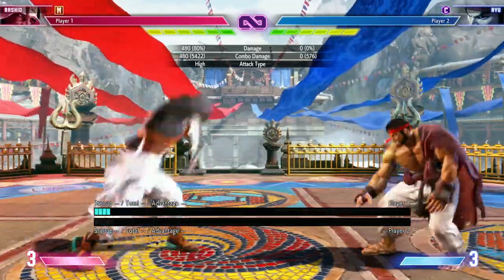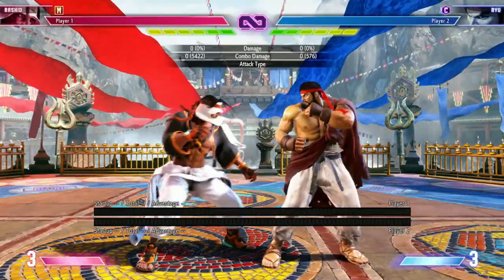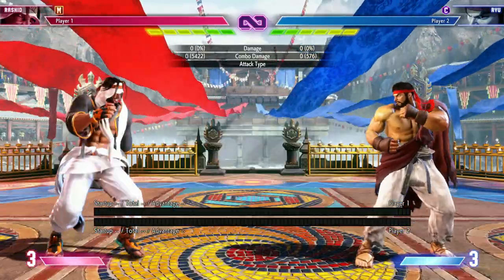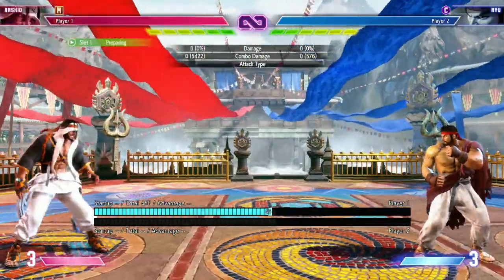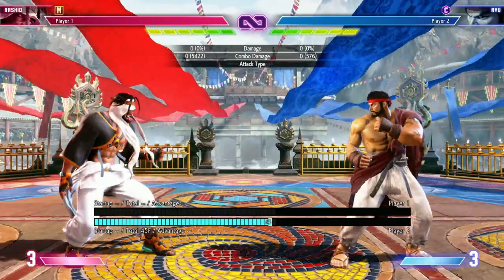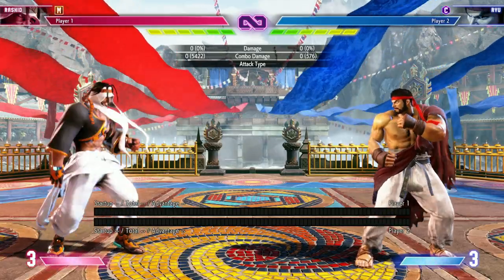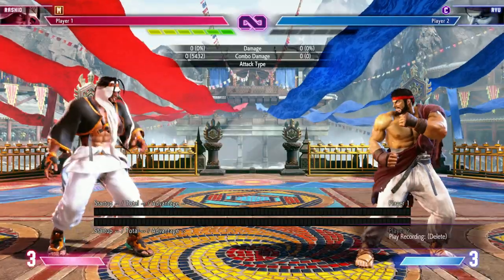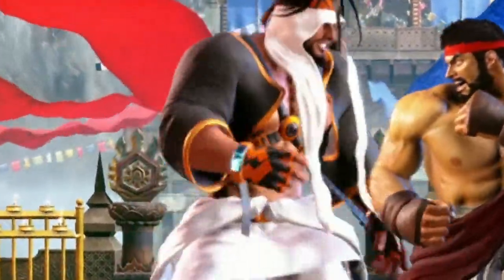Street Fighter 6 - How To Play RASHID (Guide, Combos, & Tips)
In this video, we'll be taking a deep dive into the Great character in Street Fighter 6, RASHID! Whether you're a seasoned Street Fighter player or just starting out, this guide will give you all the tips and tricks you need to master Rashid's moveset and dominate your opponents. We'll cover everything from basic combos to advanced strategies, so you can take your game to the next level. So grab your controller and get ready to learn how to play Rashid in Street Fighter 6!